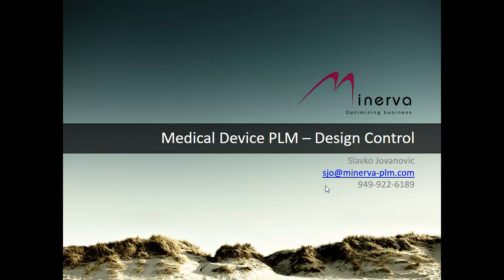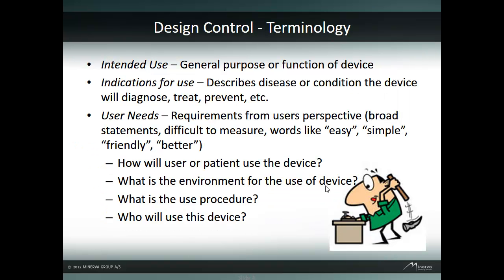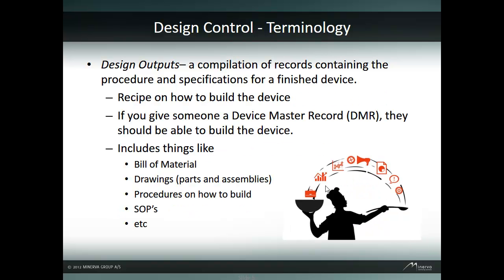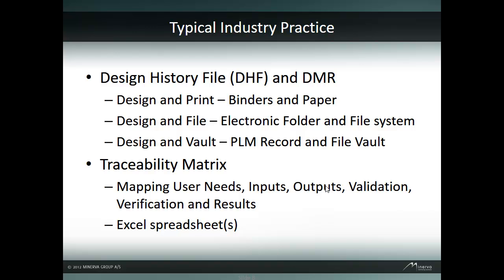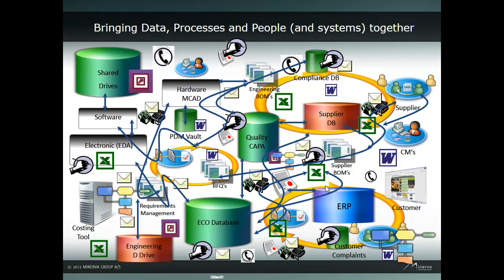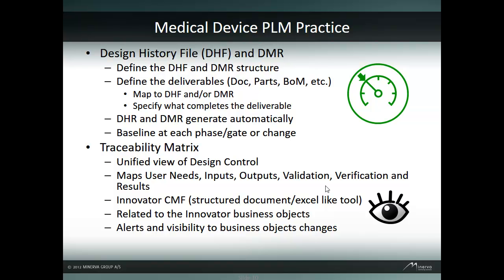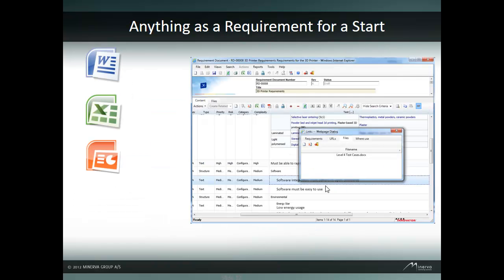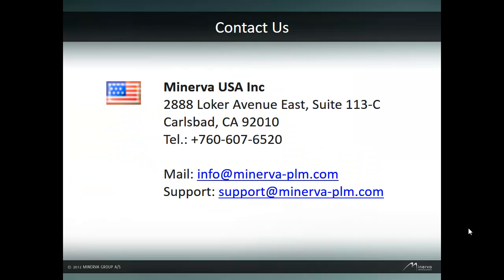Medical Device PLM Part 1: Design Control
Why is PLM important for Medical Device companies? Managing Design Control both early on and throughout the product development process enables cross functional teams to work together and much more. In this video, we'll review Design Control as part of Medical Device PLM and how Minerva's Medical Device PLM solution can help.